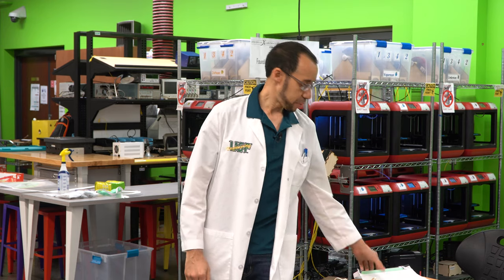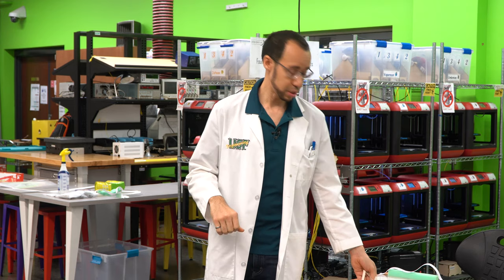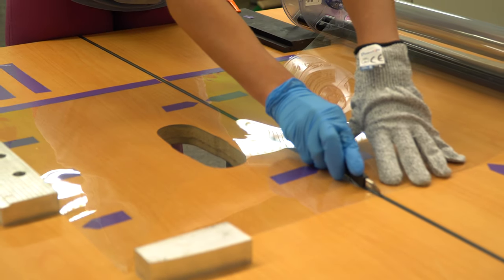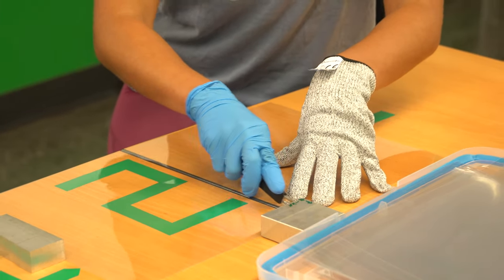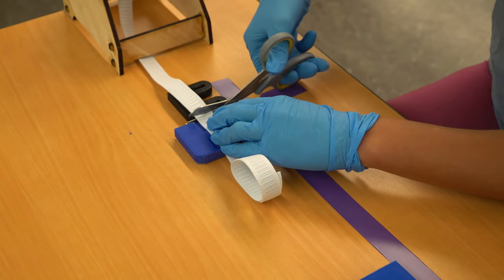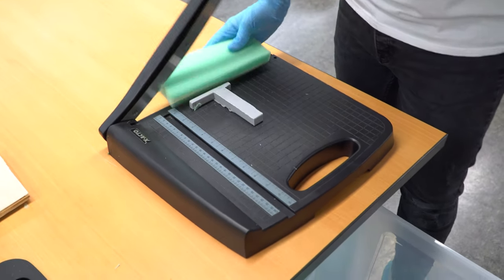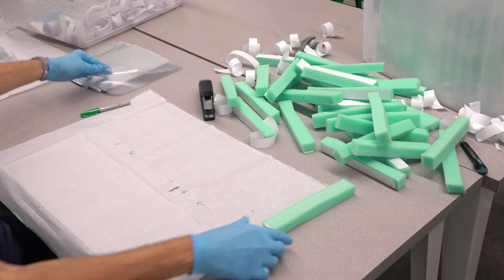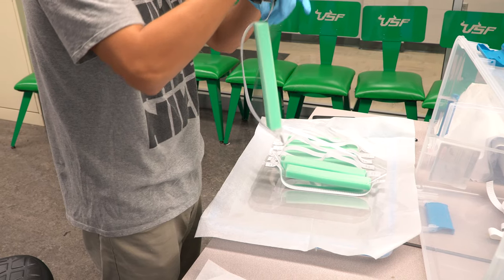COVID-19 Face Shield Assembly - USF Engineering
Please help the College of Engineering at USF by contributing to our production with a gift here:

If it doesn't come up automatically, be sure "Creative Engineering Fund" is selected.  Any amount helps.  Thank you!

This project is presented under a Creative Commons, copy/publish, Attribution Required, NO commercial use, Modify Adapt license. Please use this to help yourself during these difficult times. No warranty is provided with these plans and USF, the College of Engineering, and myself are held harmless in the event of damages.